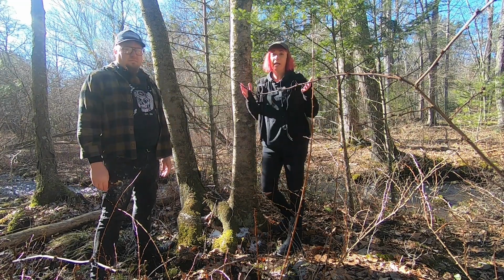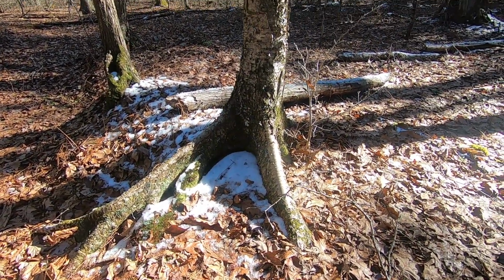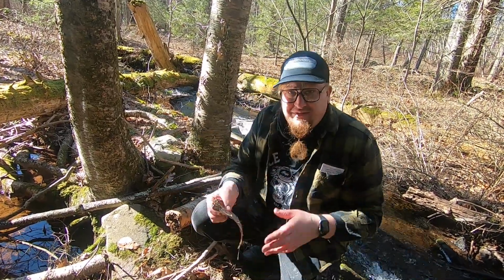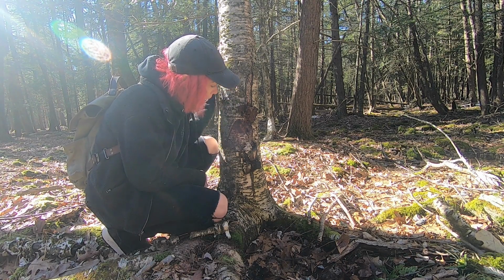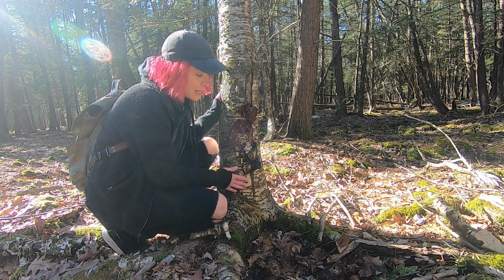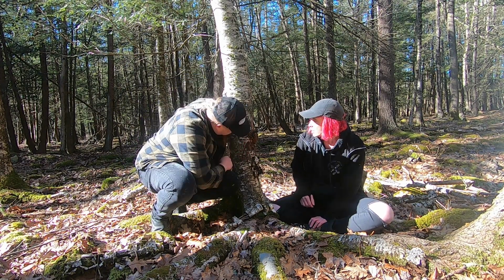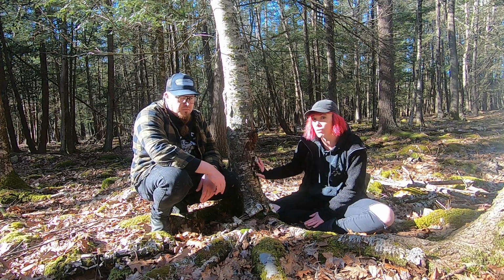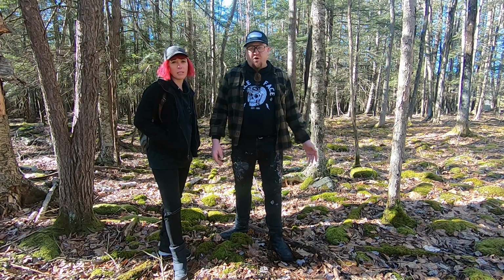How To Identify And Harvest Chaga Mushroom!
We're back with another winter foraging video!  Today we went on a short hike to hunt for the elusive chaga mushroom. We discuss chaga identification as well as responsible harvesting and touch on some of the medicinal values of this incredible mushroom.